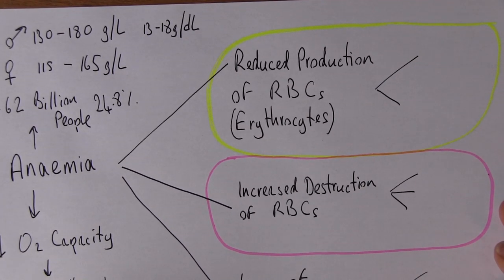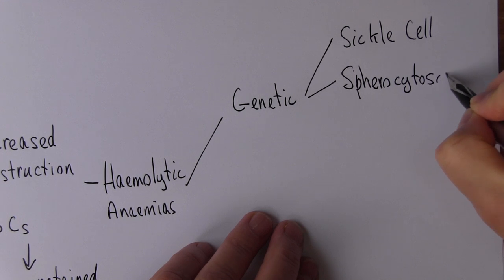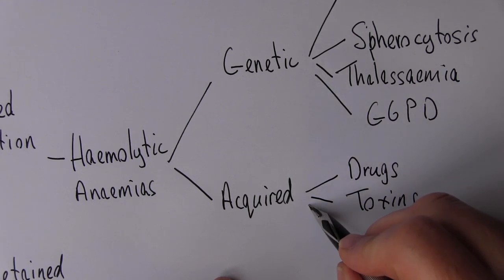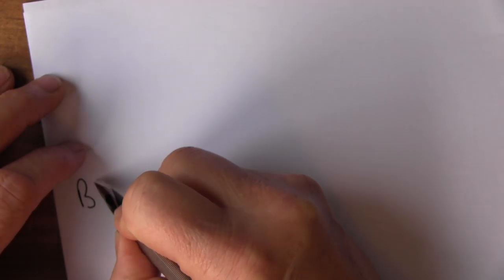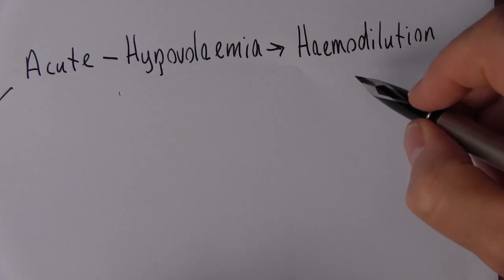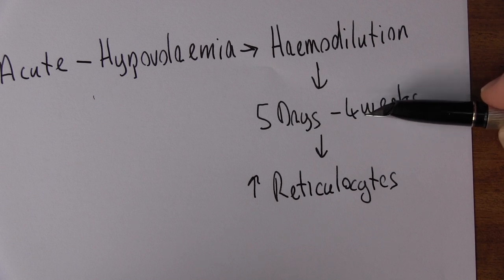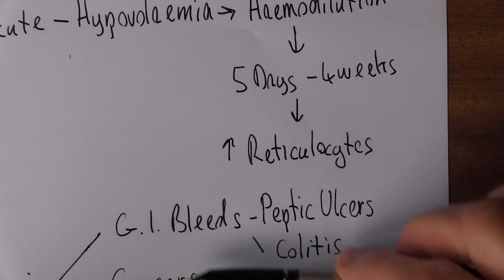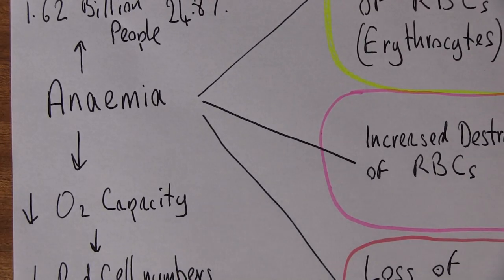Anaemia 2, Causes, haemolytic and blood loss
Second in the anaemia series. This video continues the study of the aetiology of anaemia, focusing on red cell break up and red cell loss.